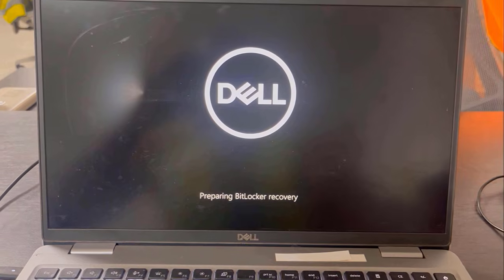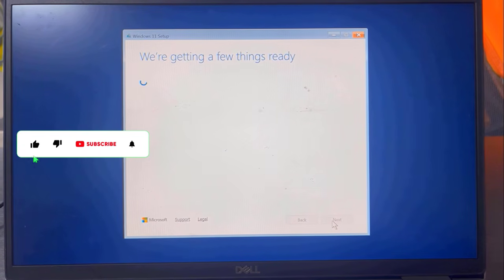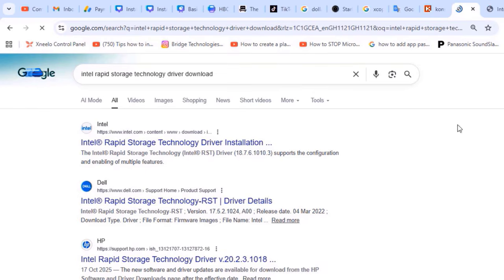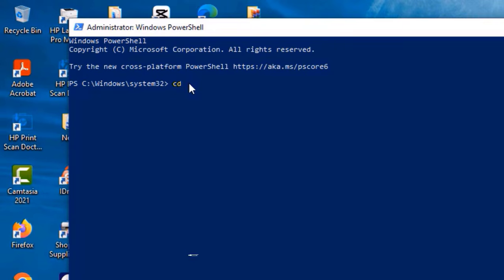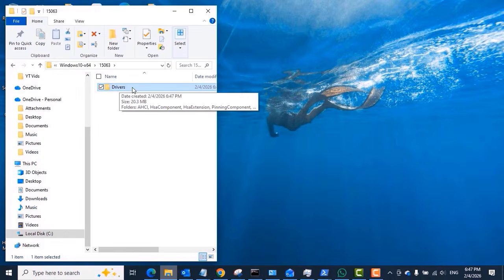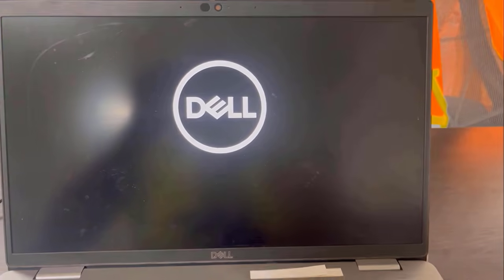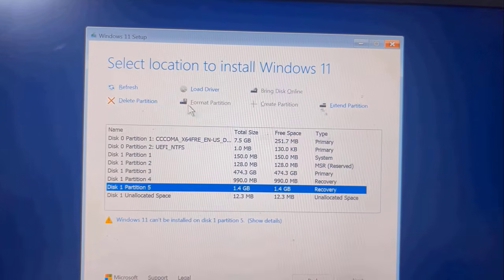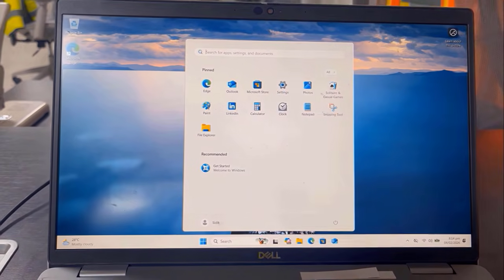How to Fix Windows 11 installation Setup can’t find Hard Drive or Solid State Drive